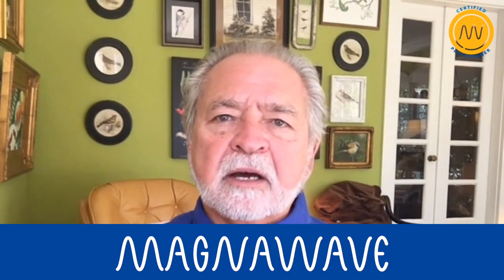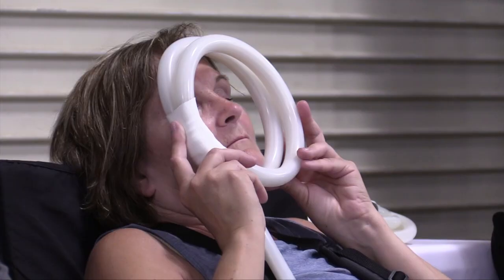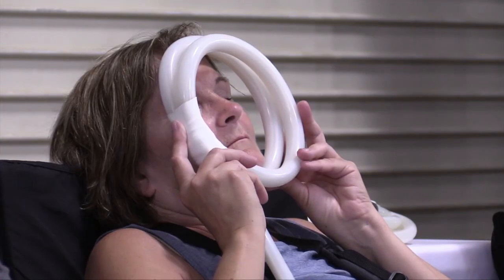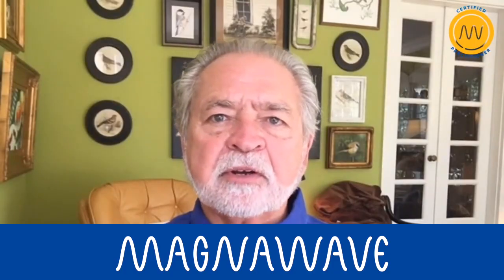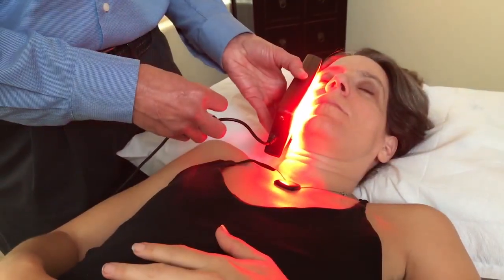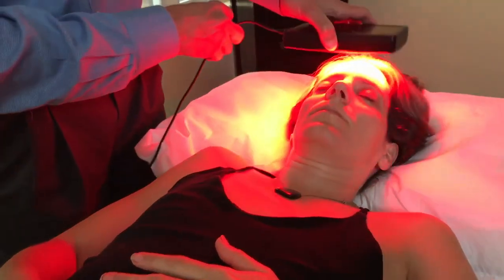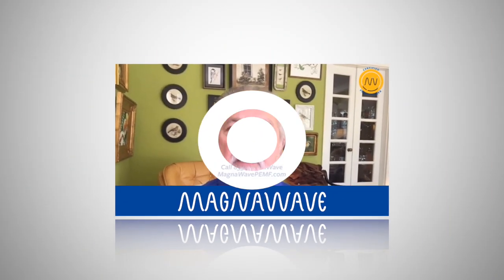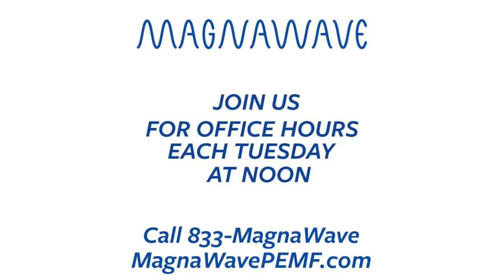LZR and PEMF | MagnaWave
The LZR Ultrabright is a red light therapy device that is a great companion to a MagnaWave session. The LZR can help with skin issues like wrinkles and acne but can also assist in weight loss and preventing hair loss. In this video, MagnaWave Founder Pat Ziemer shares the positive results he had in using the LZR Ultrabright with MagnaWave after having an eye procedure for cataracts.